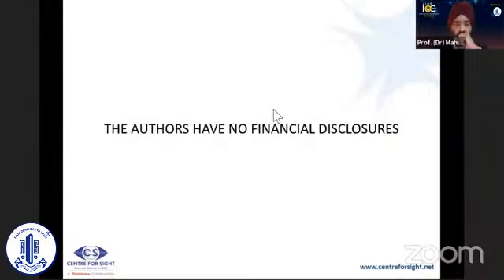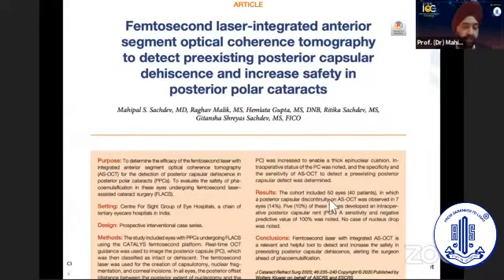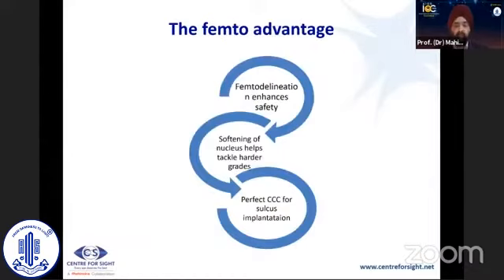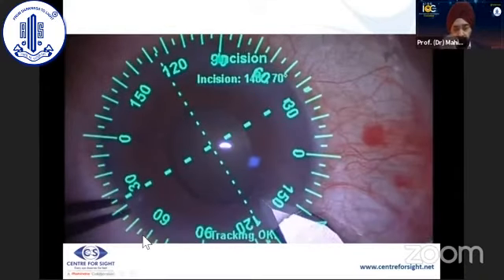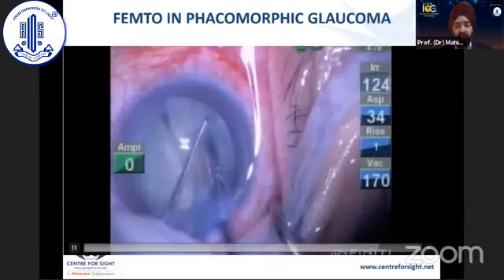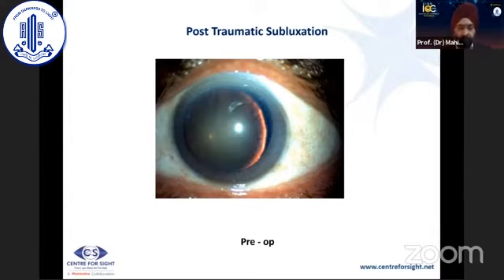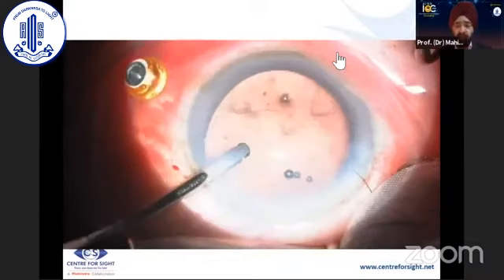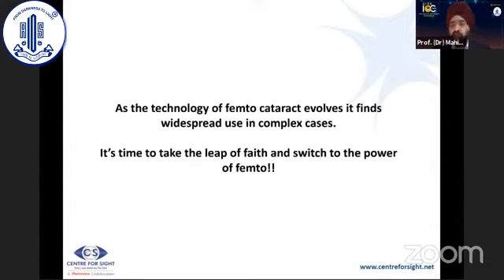FLACS for Challenging Situations - Dr. Mahipal S Sachdev